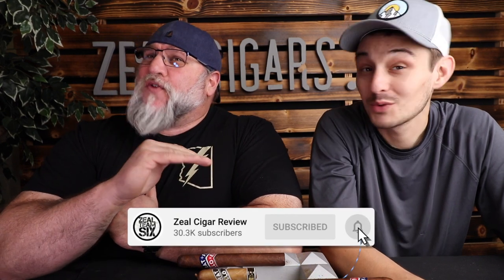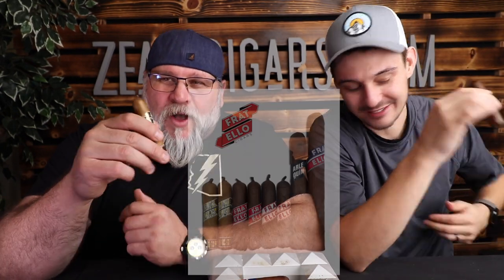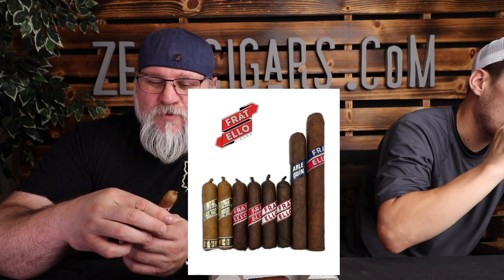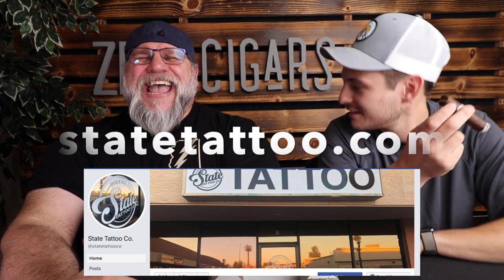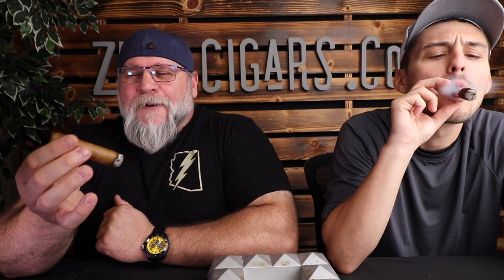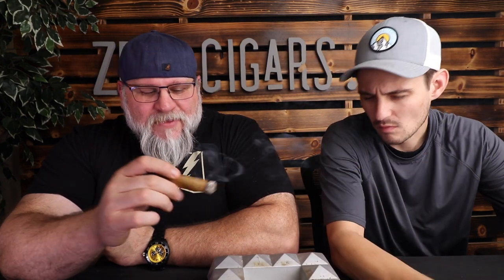New Release from Fratello Cigars!!! (BIG TEXAN & FUOCO REVIEW)